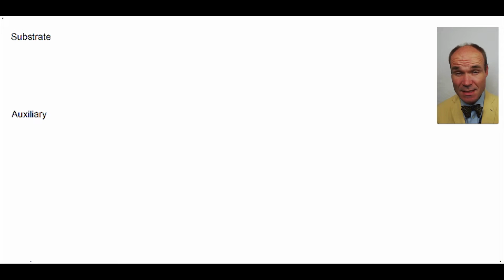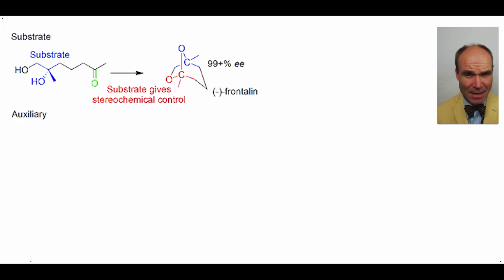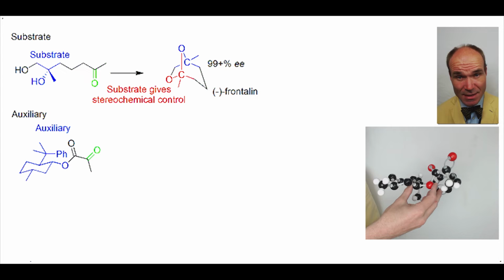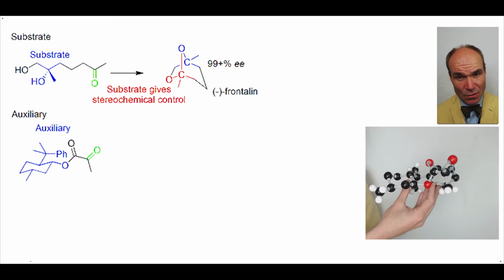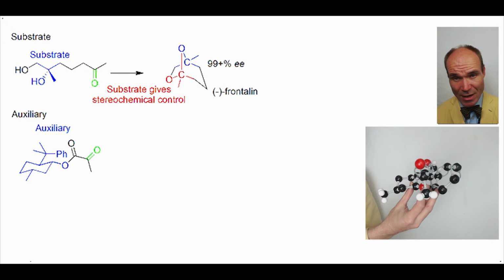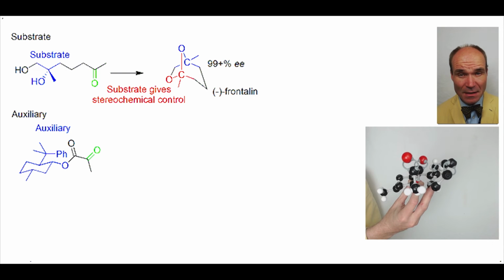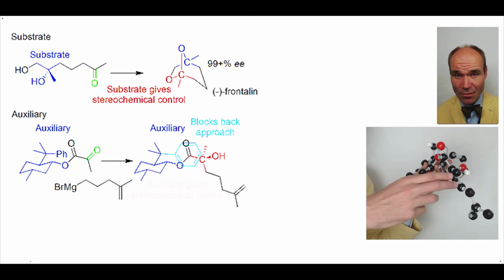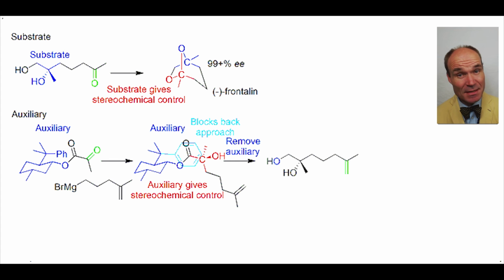Stereochemistry: Substrate and Auxiliary Stereochemical Control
There are a number of strategies to control what stereochemistry arises from a reaction. Substrate stereochemical control comes from stereochemistry in one part of a molecule influencing the stereochemical outcome of a reaction in another part of the same molecule. Auxiliary stereochemical control is similar to substrate control but the portion of the molecule that is providing stereochemical influence upon a reaction on another part of the same molecule has been introduced temporarily to afford that influence and once the reaction is complete the auxiliary portion of the molecule is removed and does not remain in the final product. This is demonstrated in the synthesis of Frontalin.